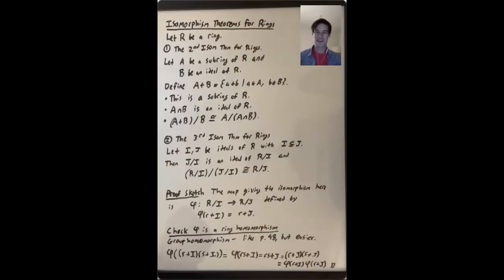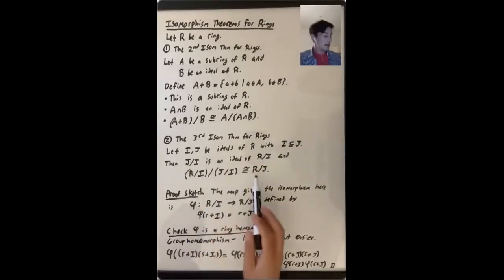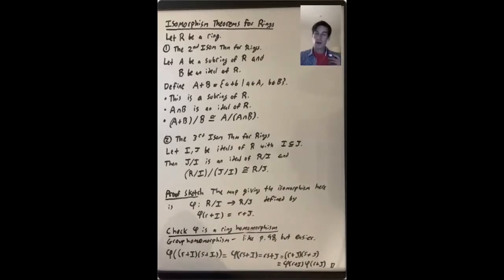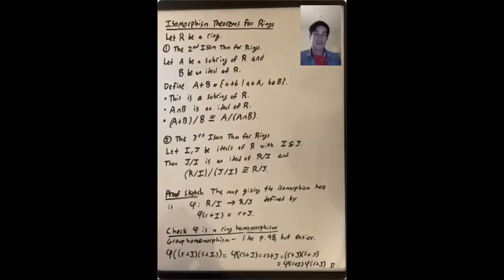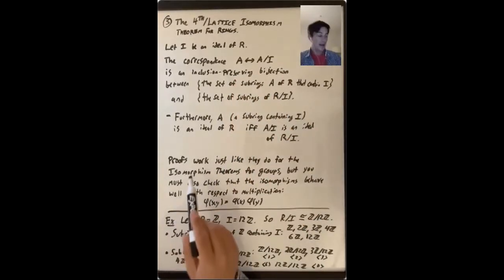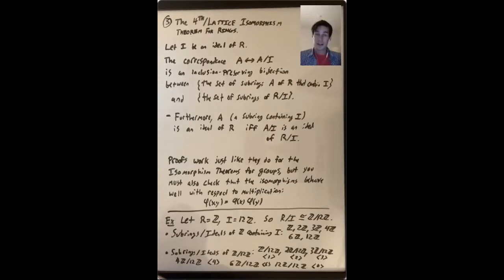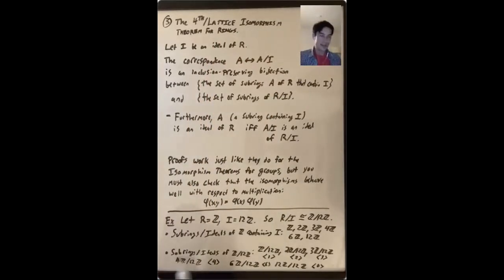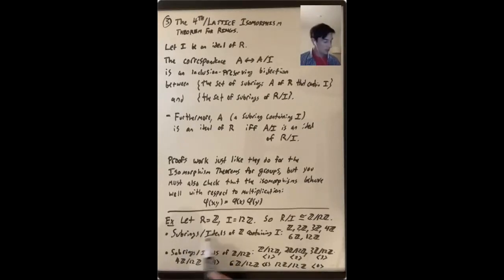The 2nd, 3rd, and 4th Isomorphism Theorems for Rings (Algebra 1: Lecture 28 Video 4)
Lecture 28: We began this lecture by stating the First Isomorphism Theorem for Rings and also stating a theorem saying that every ideal of a ring is the kernel of a ring homomorphism.  In order to prove such a statement, we need to understand the construction of quotient rings.  We then reviewed how Dummit and Foote introduce the idea of a quotient group and emphasized that the presentation for quotient rings is completely parallel.  We saw that for an additive subgroup I of R, the multiplication we wanted to put on R/I is well-defined if and only if I is an ideal of R.  When I is an ideal of R we saw that R/I is a ring.  We then proved the First Isomorphism Theorem for Rings and the statement about the correspondence between ideals and kernels of ring homomorphisms.  In this way we saw that ideals and playing a role in the theory of rings somewhat analogous to the role that normal subgroups play in the theory of groups. We made some comments about how these statements and proofs change when you take the perspective that rings should have identities, subrings should contain the multiplicative identity of the larger ring, and ring homomorphisms should send the identity of the first ring to the identity of the second ring. We then gave several examples involving quotient rings and the First Isomorphism Theorem for Rings.  Finally, we talked about the other isomorphism theorems for rings.  We noted that they are very similar to the corresponding statements for groups.

Reading: This lecture closely followed pages 240-247 of Dummit and Foote with some additional inputs.  We reviewed much of Section 3.1 of Dummit and Foote about quotient groups.  The exact statements and page numbers are mentioned in the lecture videos.  We also referenced some statements from Conrad's notes "Notes on Ideals".  More specifically, we briefly discussed Theorems 3.4 and 4.1.

Dummit and Foote do not include details of the proofs of the 2nd, 3rd, and 4th/Lattice Isomorphism Theorems for Rings.  I linked to notes of Zachary Scherr that provide these proofs in detail and also to notes of Bianca Viray that provide full proofs of the first three isomorphism theorems for rings if you use Conrad's definitions for rings, subrings, and ring homomorphisms.